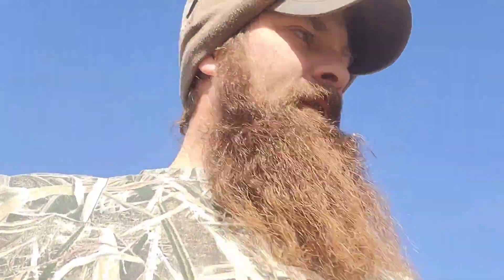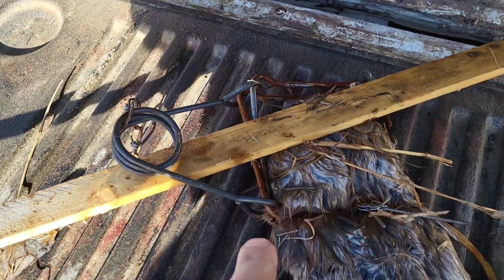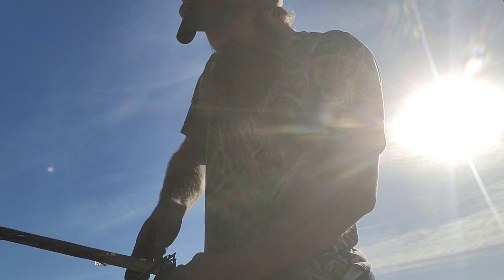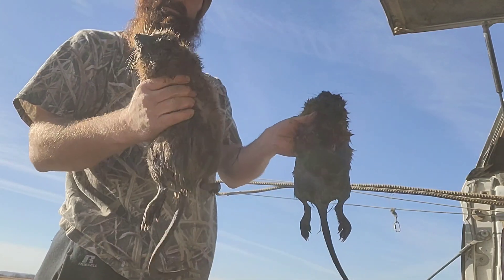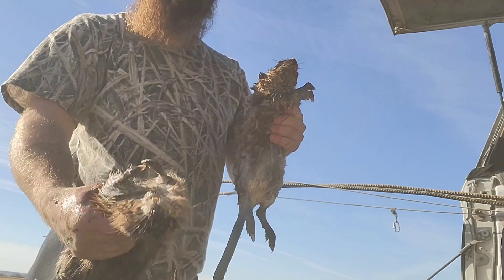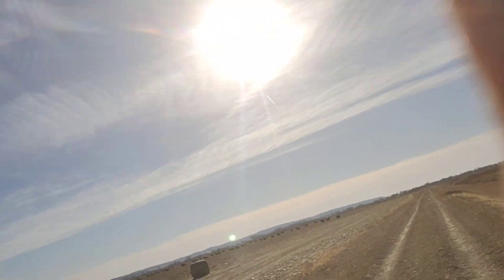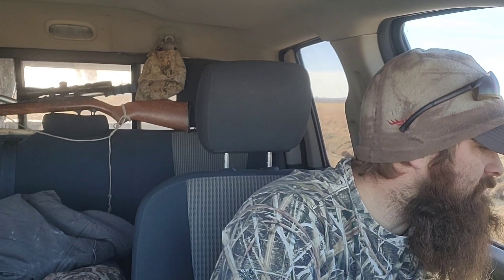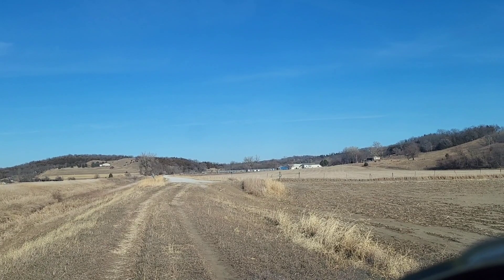Pulling the water line! For now!!